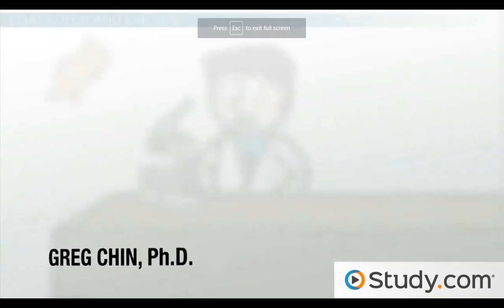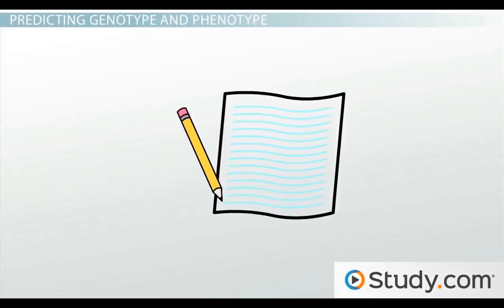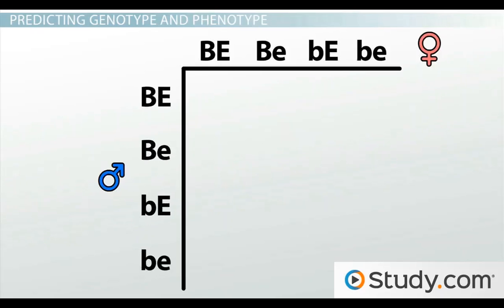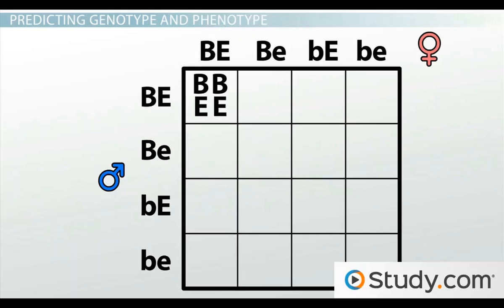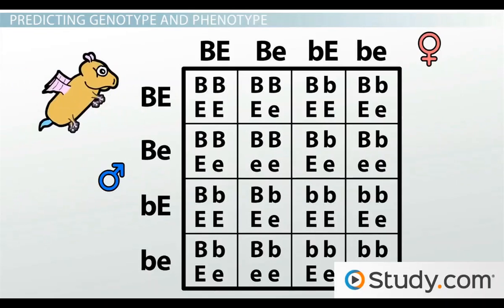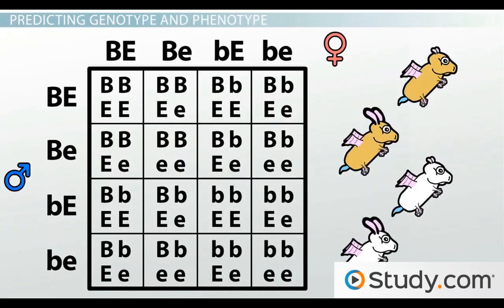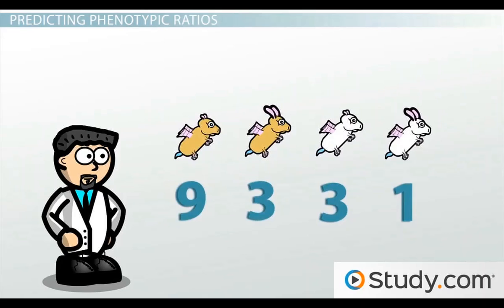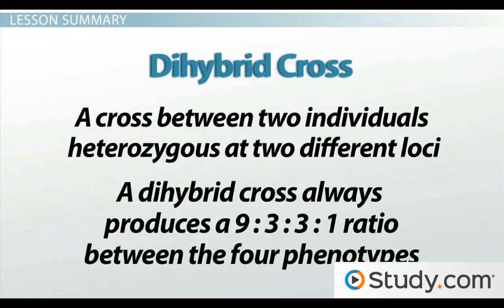05 mendel dihybrid cross example